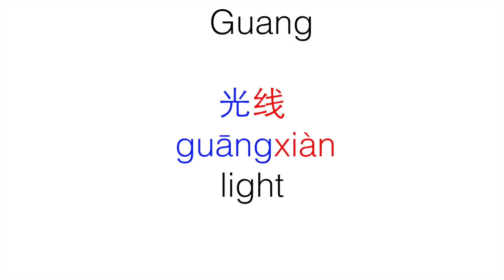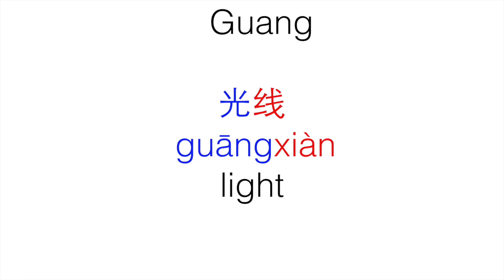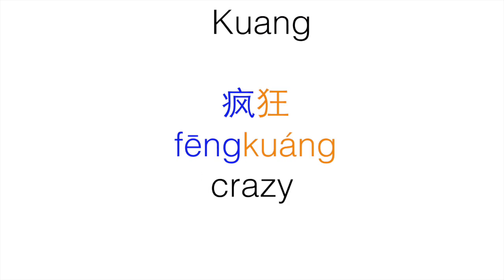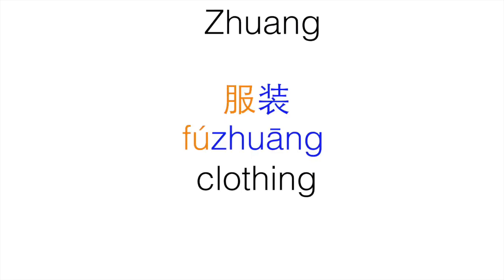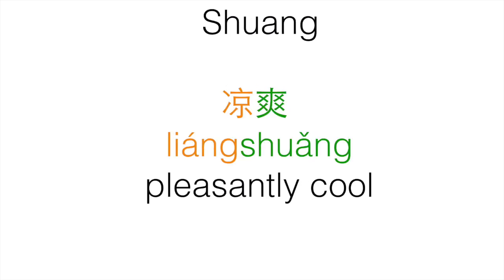Learn Chinese Pronunciation and Pinyin 8 - Sounds Ending in -UANG